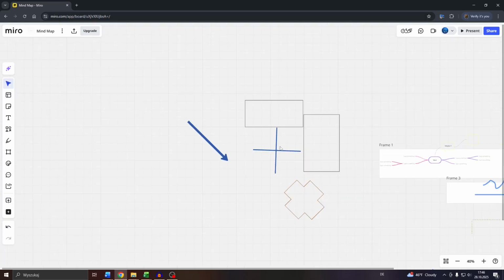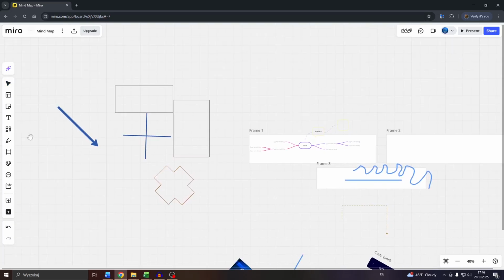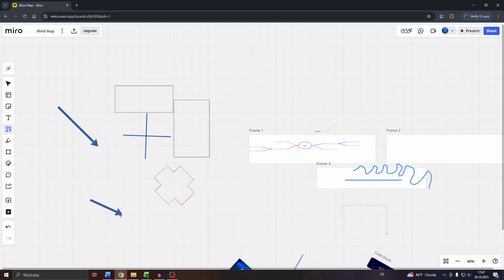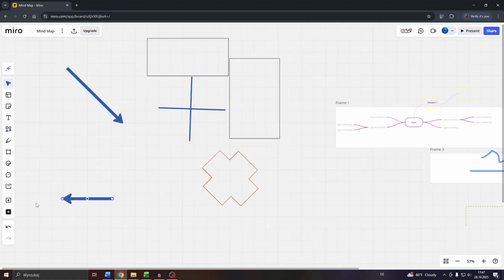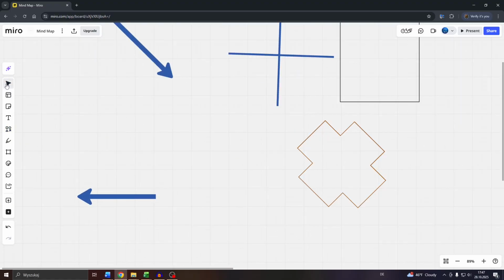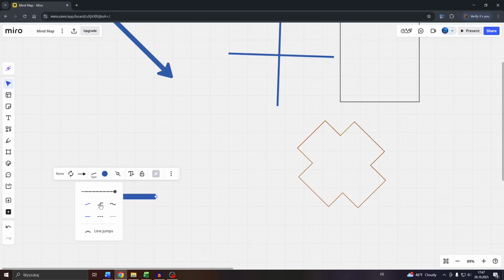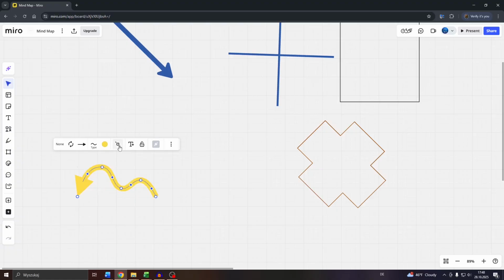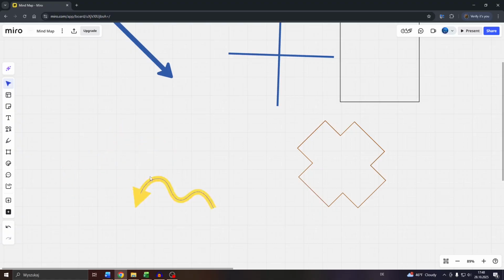How to Change Arrow Size in Miro — Step by Step Miro Tutorial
Learn how to change the arrow size in Miro to make connectors and diagrams clearer on your board.

If you're interested in learning more about how to use Miro Whiteboard, you may learn how to make a X shape on Miro, too, in this tutorial